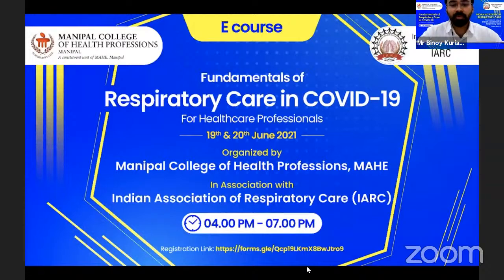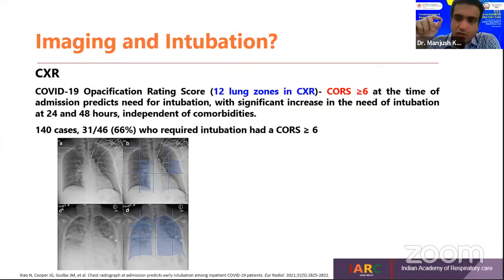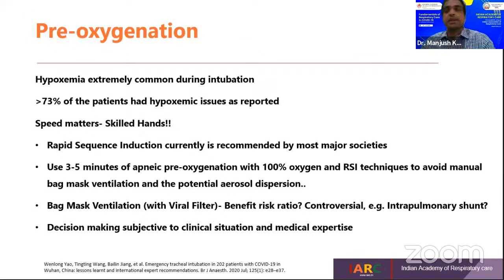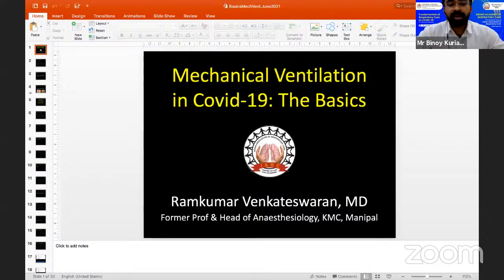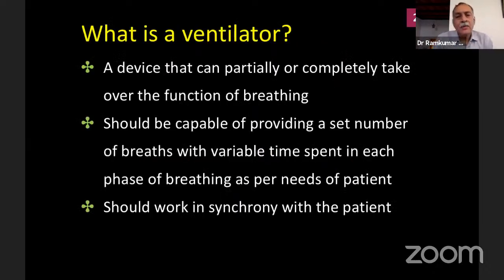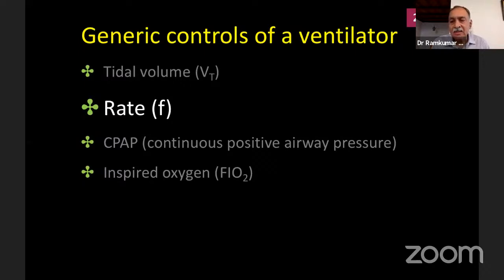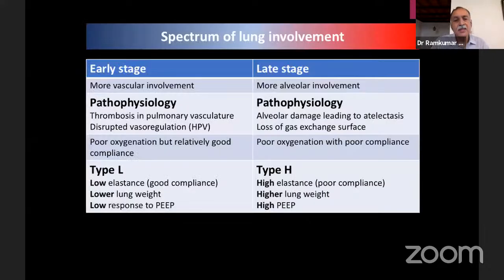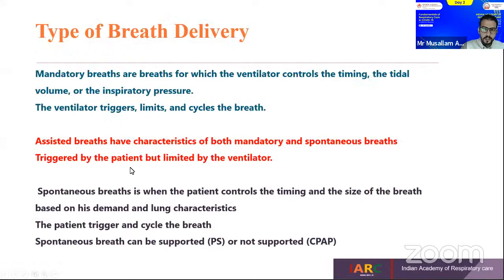Fundamentals of Respiratory Care in COVID-19 for Healthcare Professionals - Day 2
“Fundamentals of Respiratory Care in COVID-19”, jointly organized by IARC and Manipal College of Health Professions, Manipal.